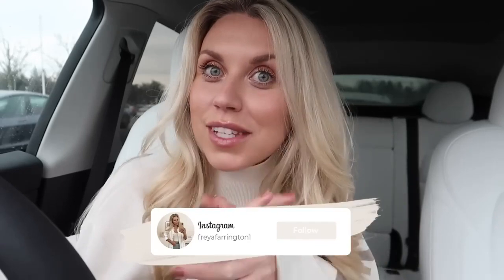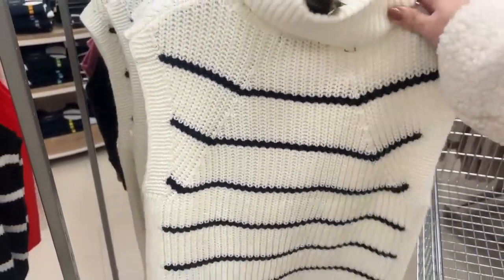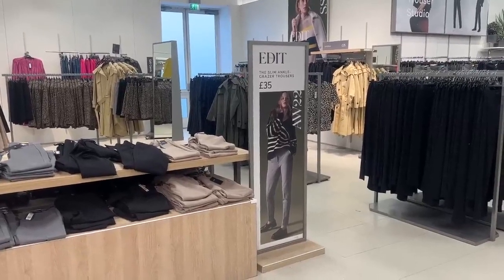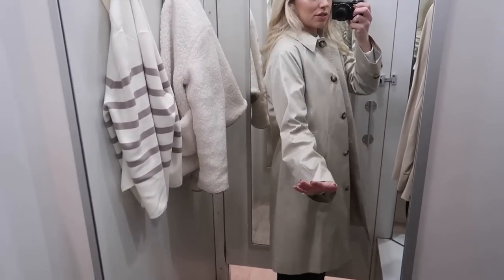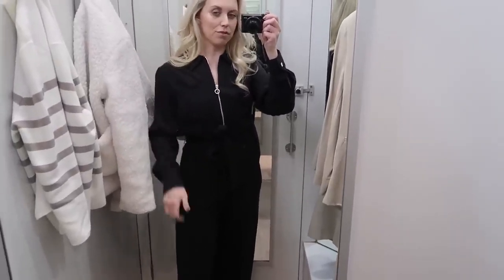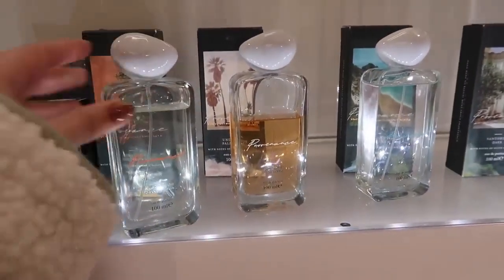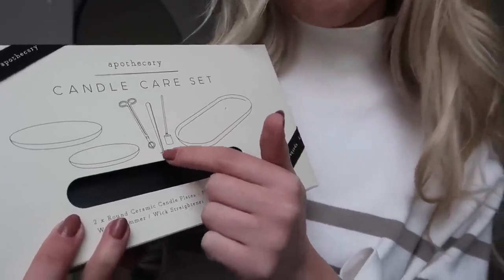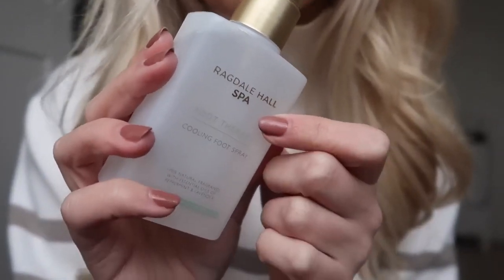HAUL M&S New in 2023 Easter Home Décor, Spring Fashion & Food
Here we are 2ColdFashion baby giving you fashion vibes and we hope it helps you on  these cold nights

M&S HAUL New in 2023 Easter Home Décor, Spring Fashion & Food

Jumper I'm Wearing
Trainers I'm Wearing

Striped Crew Neck Jumper
Trench Coat
Camel Suit (similar)
Basic Tee

Candle Care Set
Candle Holder
Black Replacement Reeds
Restore Oil
Talcum Powder
Foot Spray